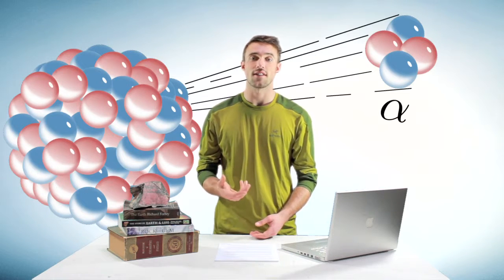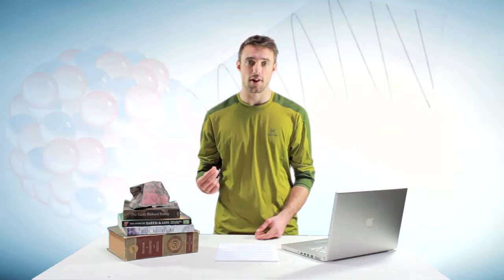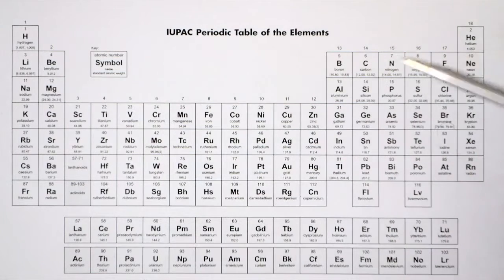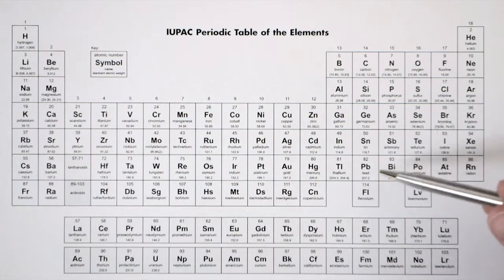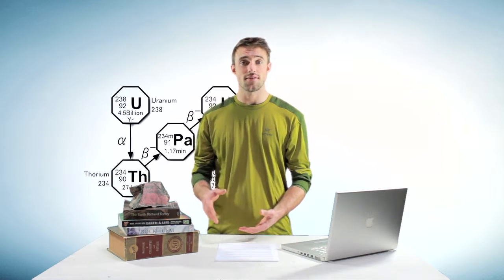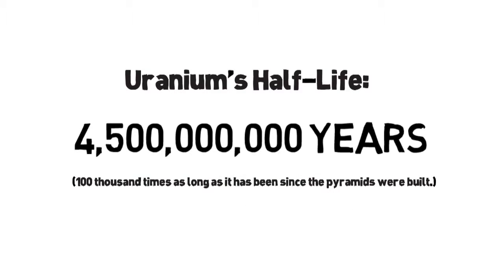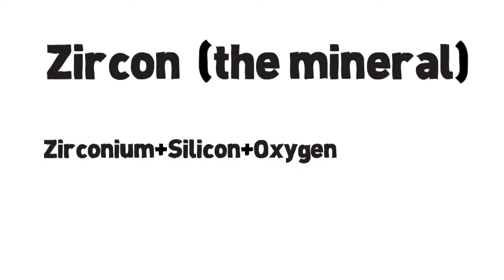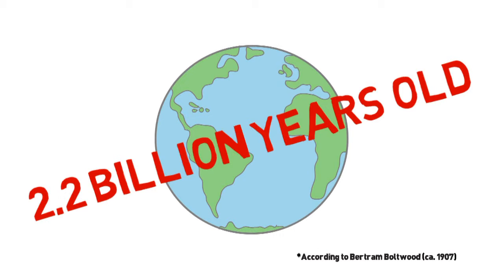Geology Earth Science for Everyone Udemy6